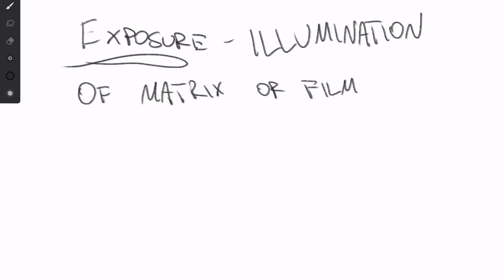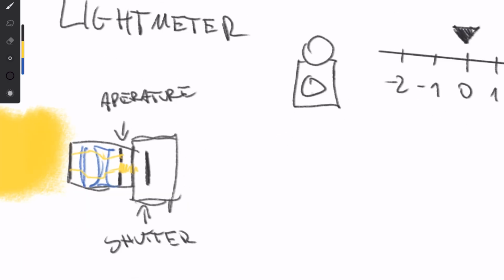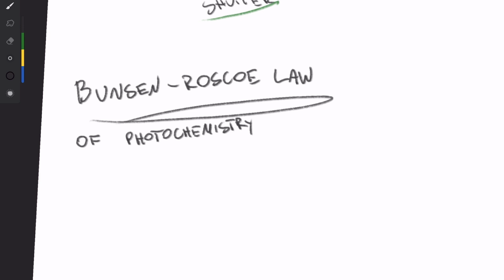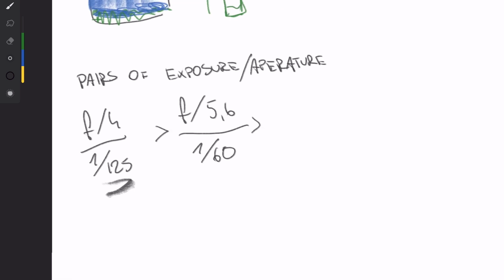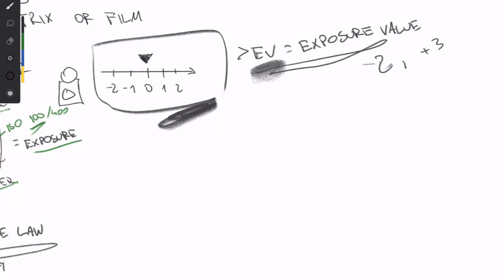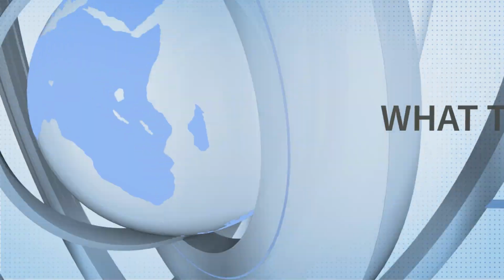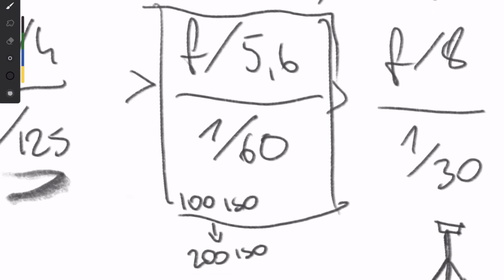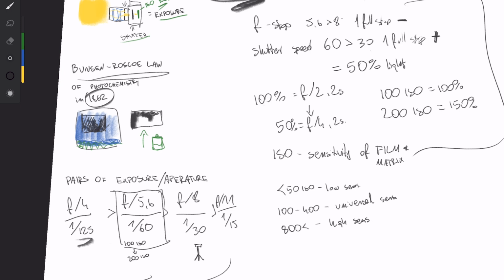Photo Techniques Ep.5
What is exposure and how can you use it?